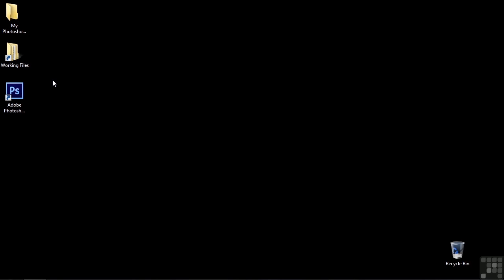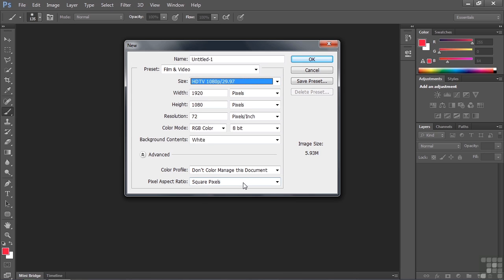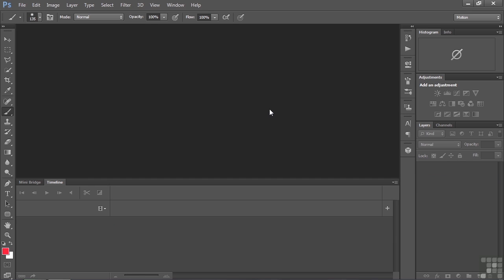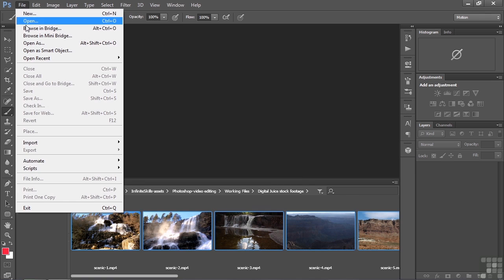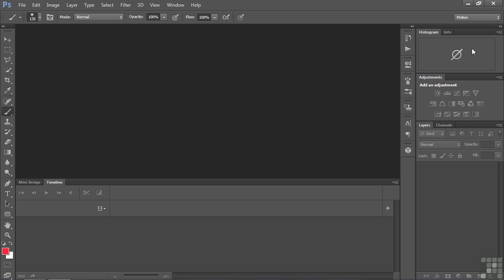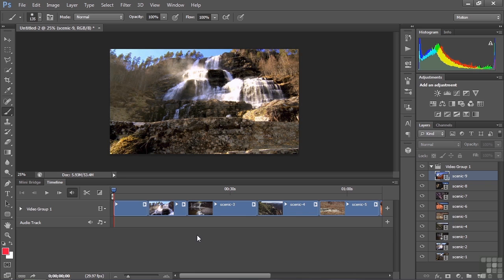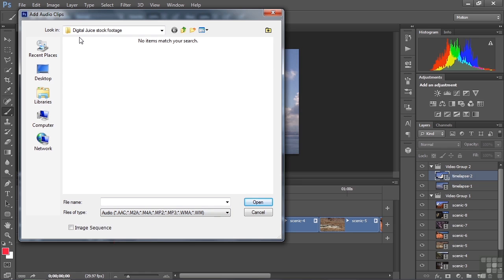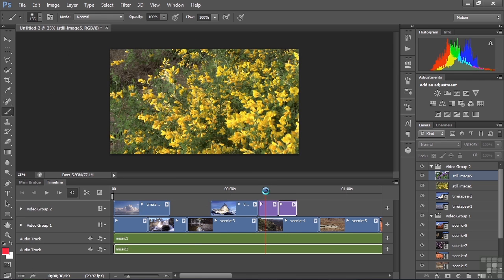0301 Adding Assets To A Project